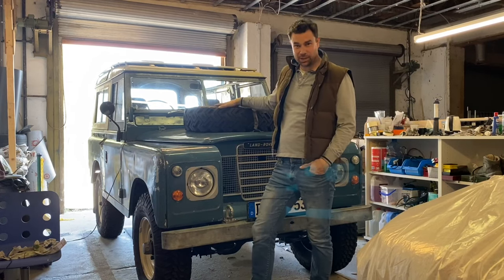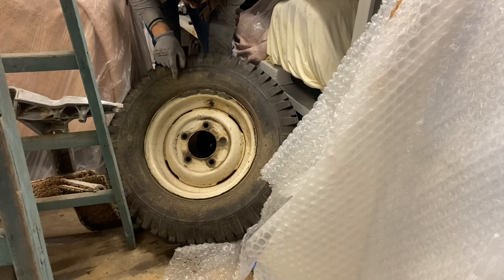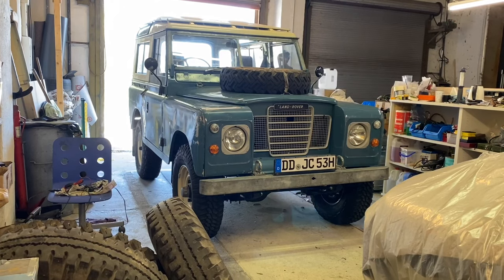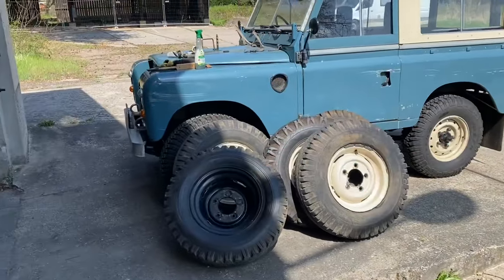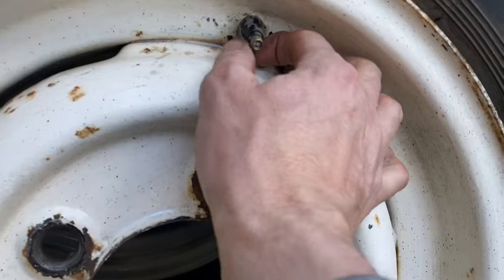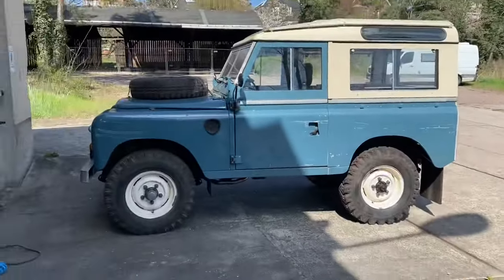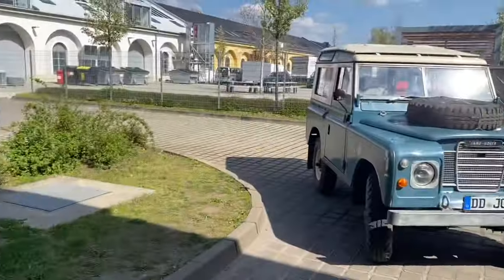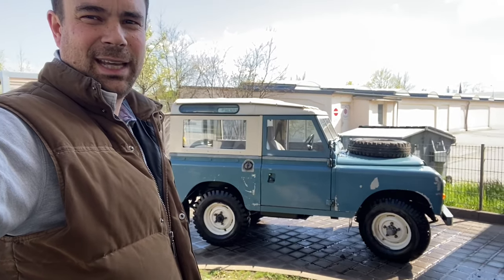Land Rover Series 3 Restoration - Going Back to 7.50 x 16 Tyres? - Part 82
Dear All,

Welcome back to the channel and the beloved Land Rover.

Today I swapped my Wolf rims back to the old solid steel rims with a mixed set of aging 7.50 x 16 Tyres. The exercise was elementary, but its something I've wanted to do since finishing the project, just to see what it looks like - So here it is for your enjoyment!

Speak soon and I look forward to the chat. Have a great weekend.

Regards

Joël